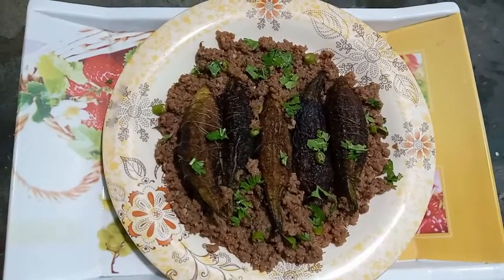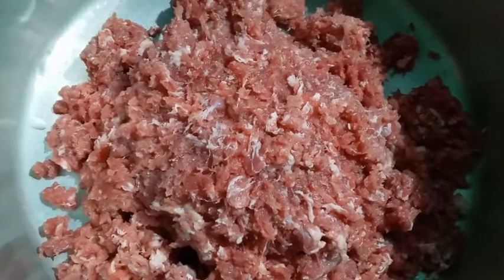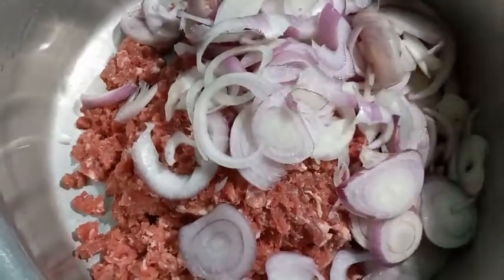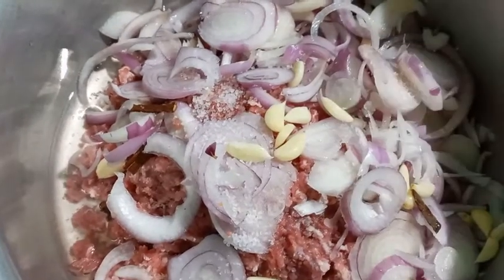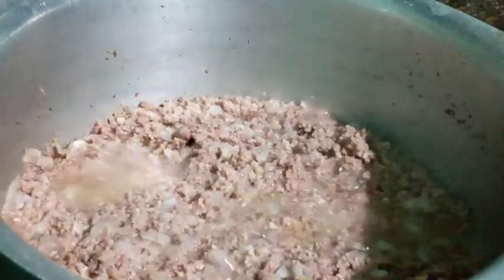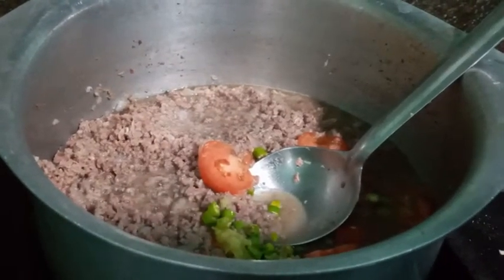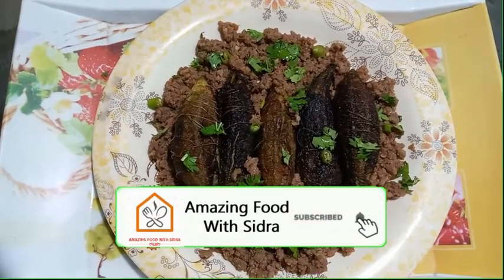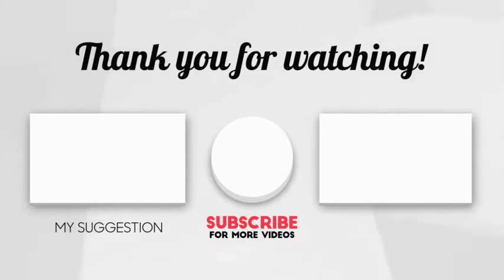Keema Bhare Karele | by Sidra | Amazing food With Sidra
Hi Friends!

In this video, I am going to show you how to make Keema Bhare Karele.

So plz watch the complete video to completely understand how to make it.